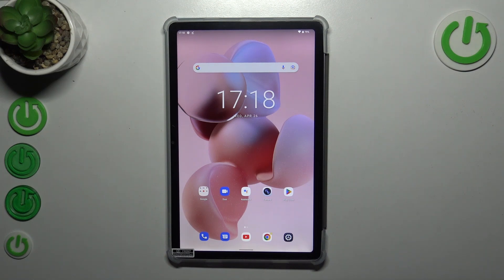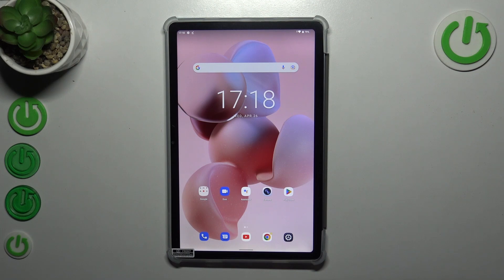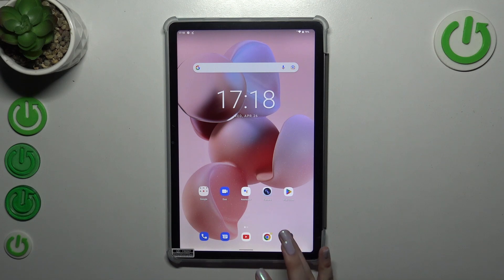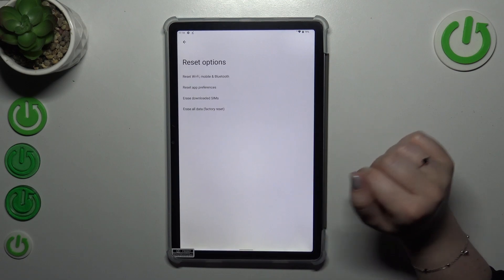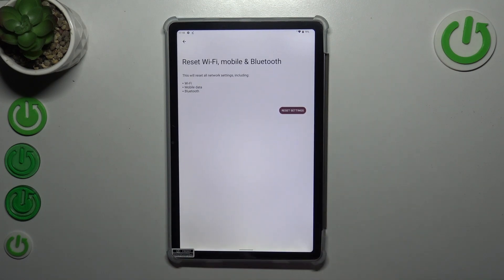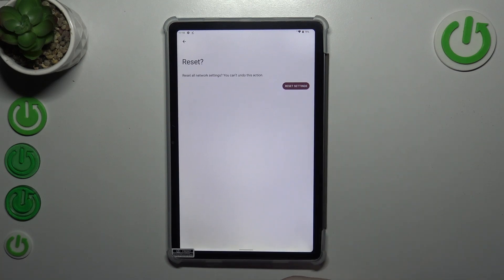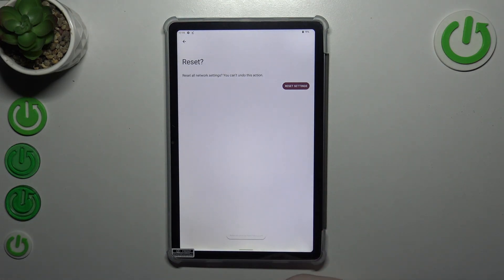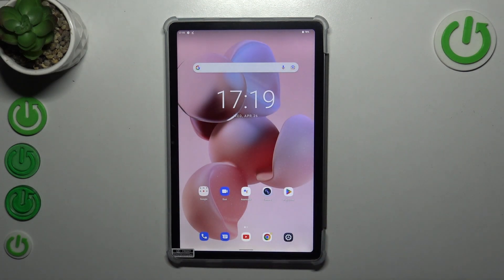How to Reset Network Preferences on DOOGEE T20? Repair / FIX All Wi-Fi & Network Settings in Second!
Learn how to reset the network preferences on your DOOGEE T20 smartphone. Resetting network preferences can help troubleshoot network-related issues, improve connectivity, and resolve network configuration conflicts. Follow the step-by-step instructions to easily reset the network preferences on your DOOGEE T20 and optimize your network performance.

How to reset network settings on DOOGEE T20?
How to restore default network preferences on DOOGEE T20 smartphone?
How to fix network connectivity issues on DOOGEE T20 phone?